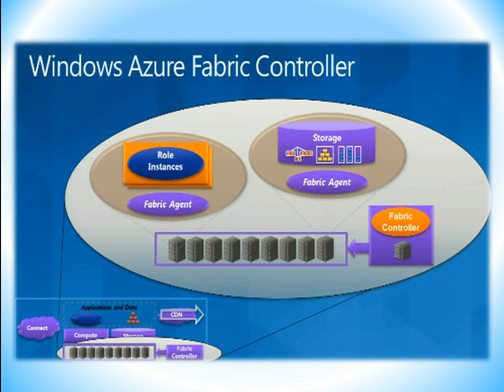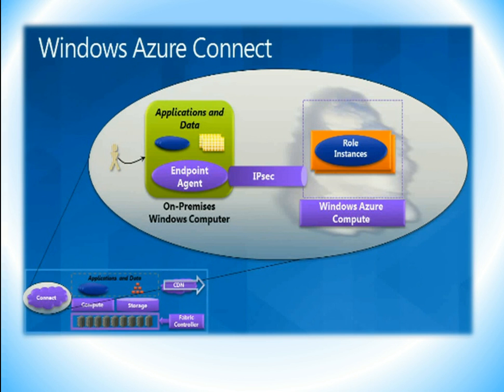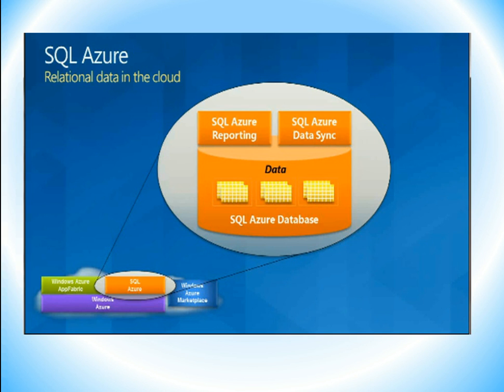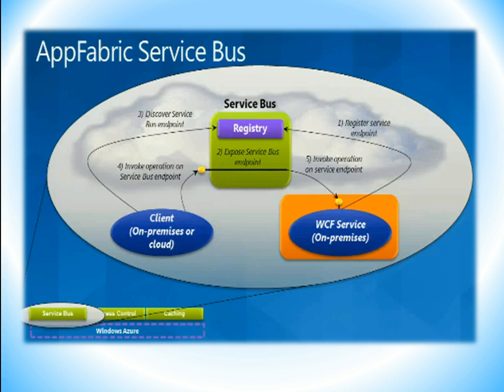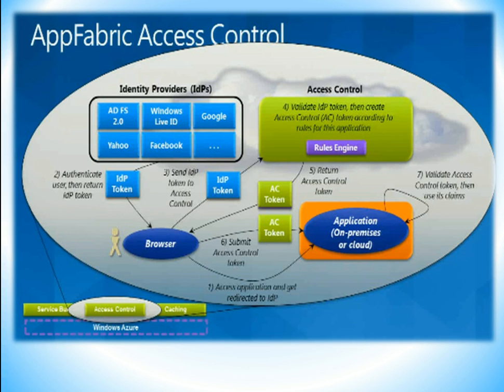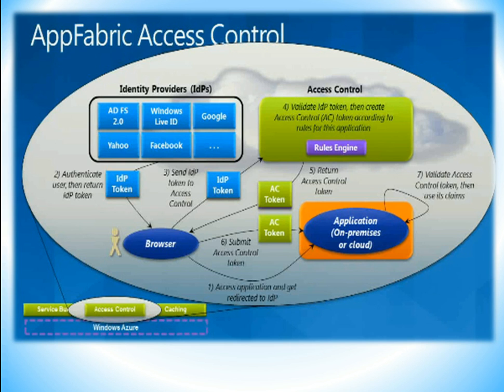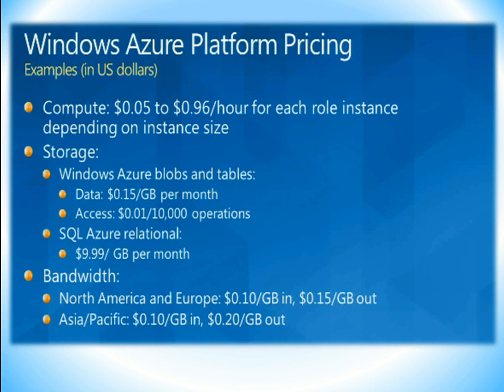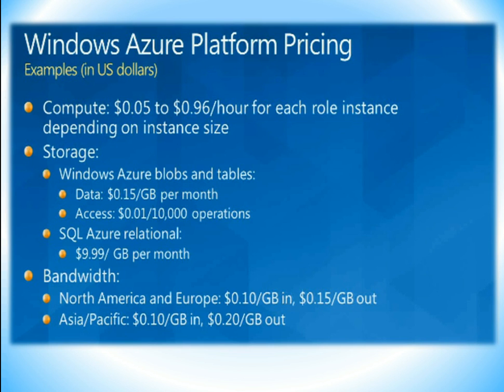WindowAzuew Basic Part2.wmv